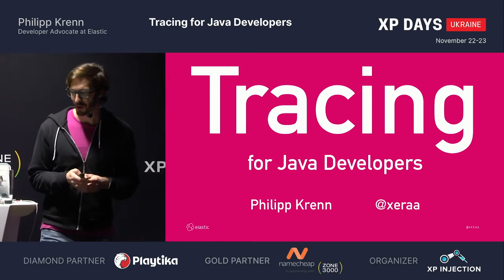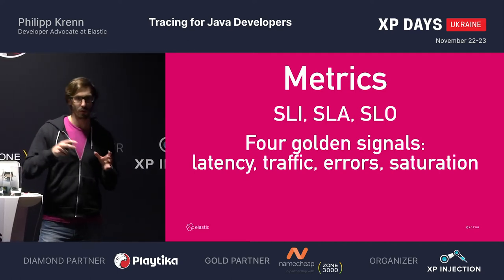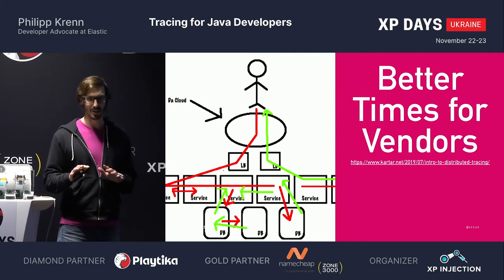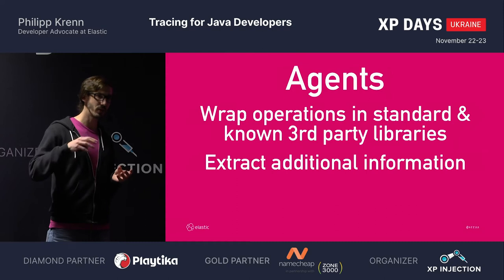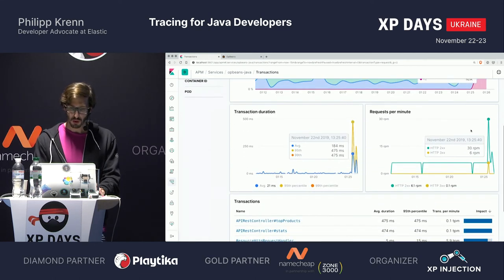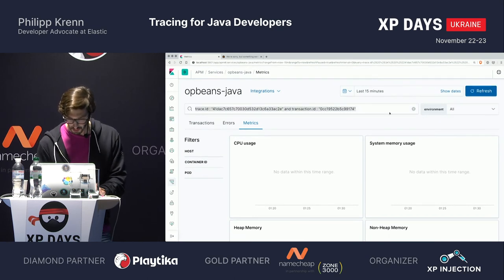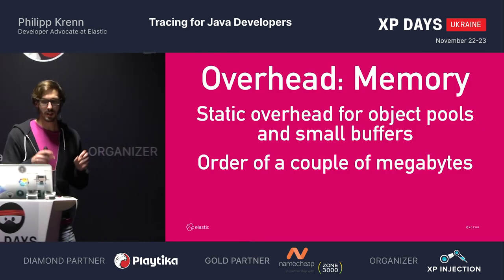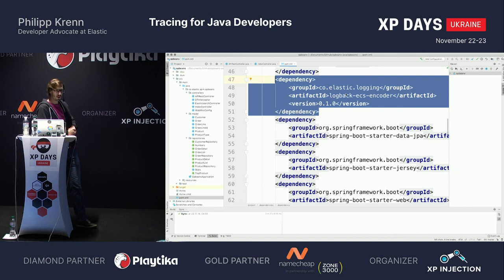Tracing for Java Developers (Philipp Krenn, Austria) [EN]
You are already using logs and metrics to monitor your applications. Why should you be adding tracing or Application Performance Management (APM)? This talk gives a hands-on overview of:

* What you can (not) do with tracing.
* How you can easily add tracing to your Java applications.
* What OpenTracing (or soon OpenTelemetry) adds to the landscape.

The demo is using the open source Elastic APM agent with its OpenTracing bridge, so the general concepts widely apply.